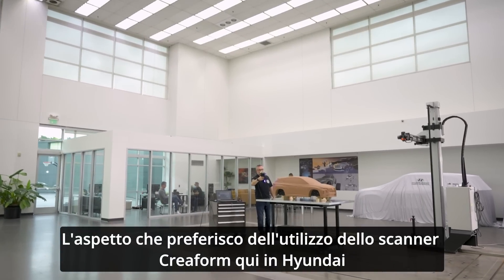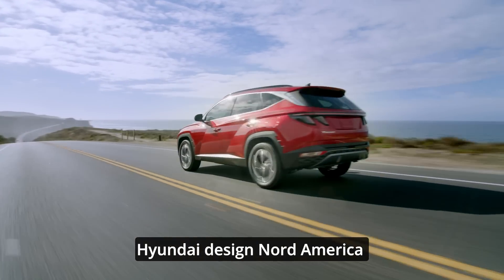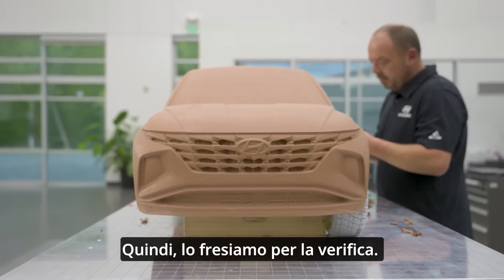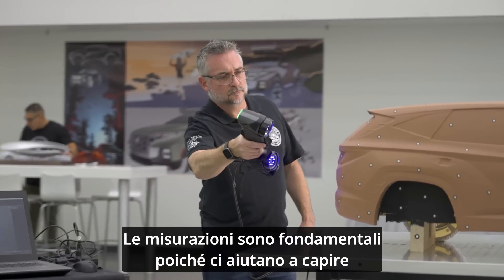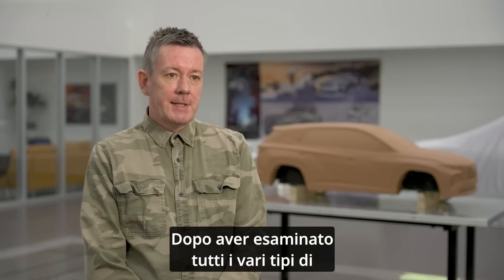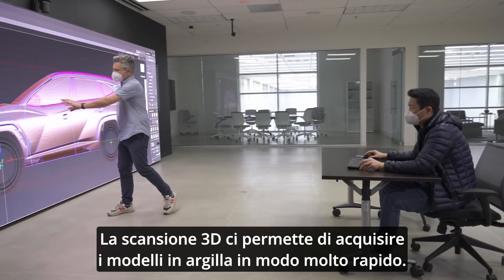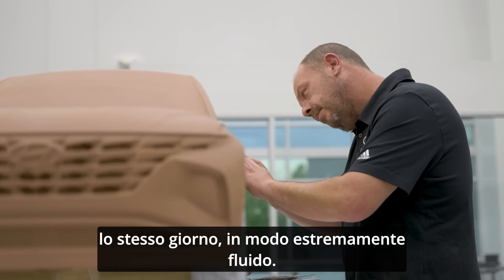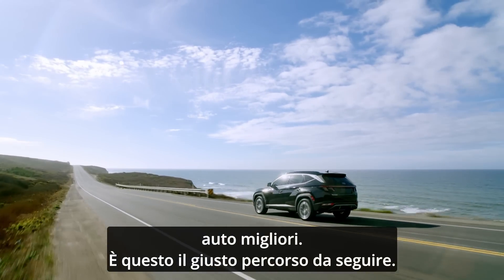Scansione 3D per il miglioramento della modellazione con argilla nel processo di progettazione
La scansione 3D riveste un ruolo fondamentale nel processo di progettazione delle case automobilistiche. Scoprite i vantaggi della scansione 3D per i team di modellazione.